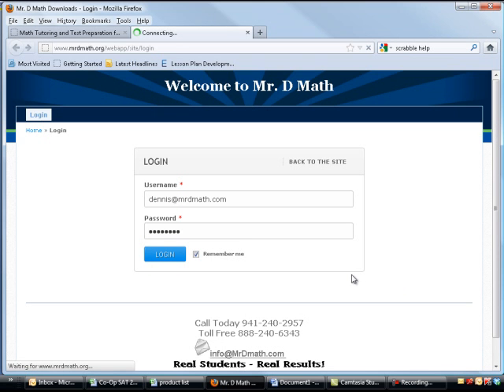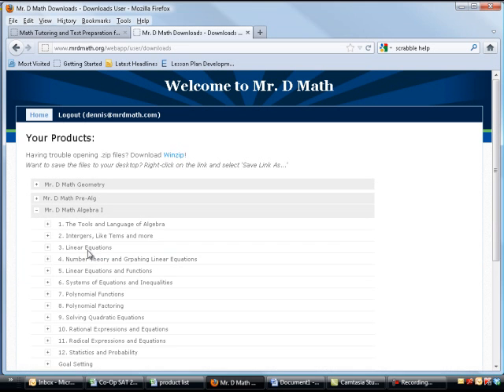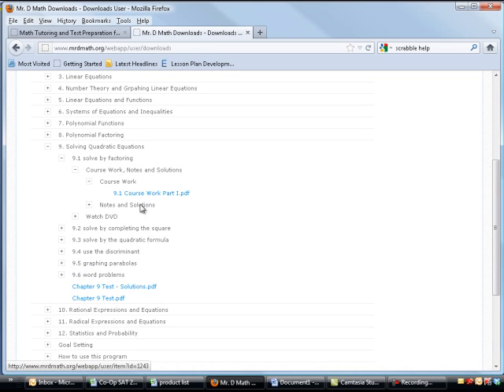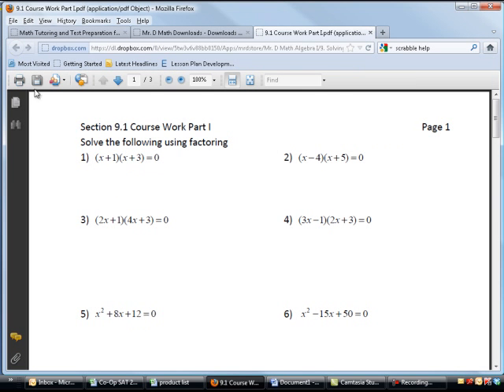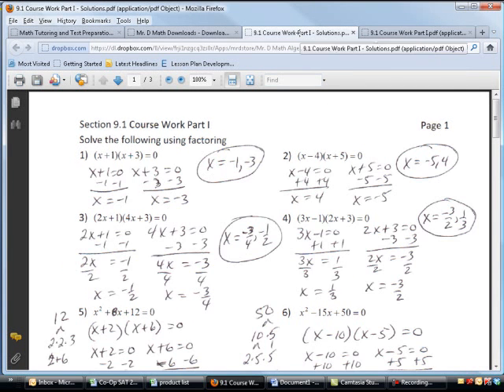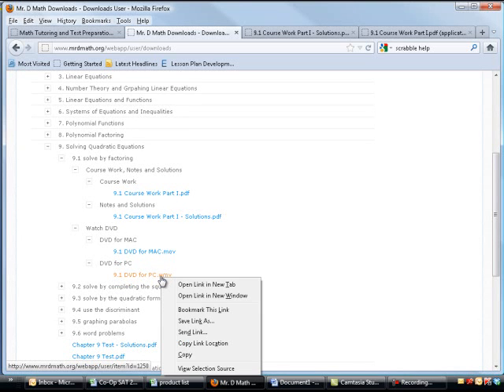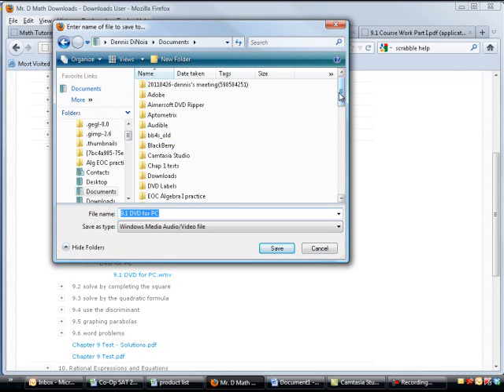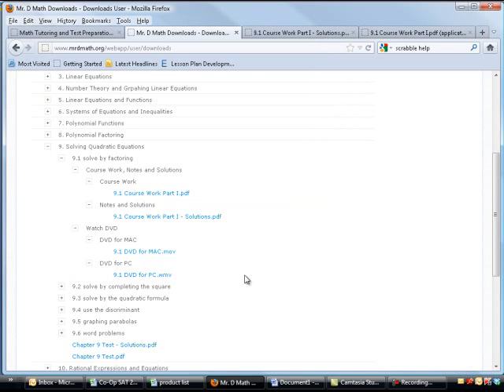Learning Center Demo.wmv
See how to use the Mr. D Math and Life Skills 4 Teens Online Learning Center